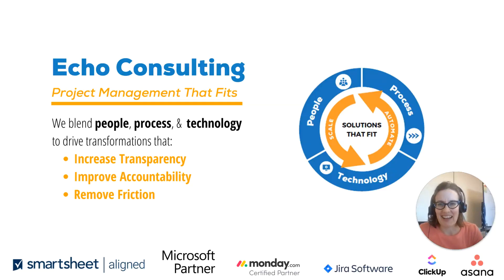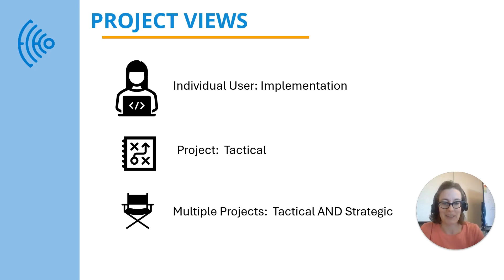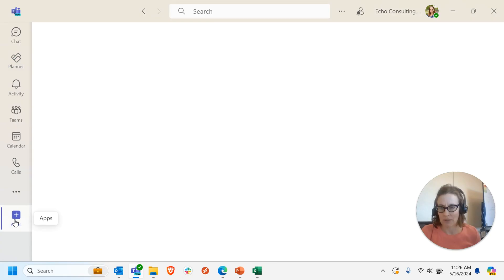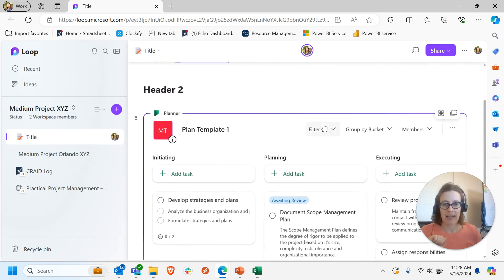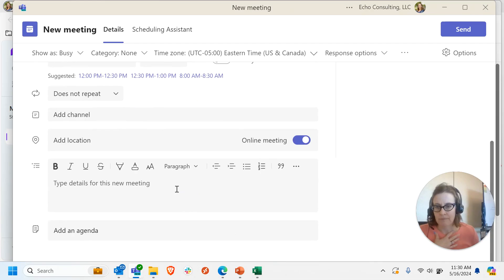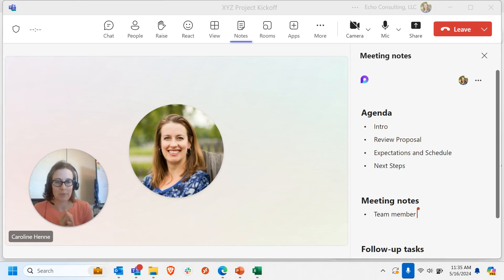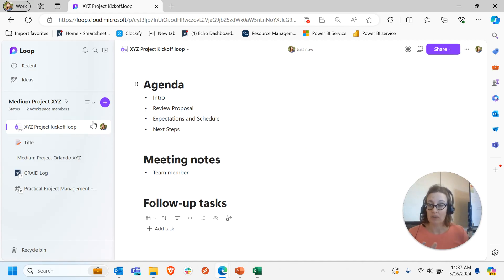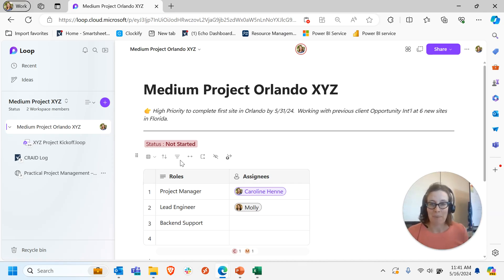Using Microsoft Planner and Loop for Project Management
Today we will be discussing how the new Planner app in Teams can be used together with Loop App for project management. Caroline will explain the importance of having a centralized view of projects and how Loop can help achieve that. I'll also demonstrate the features of Loop, such as creating pages, adding checklists, and connecting with other tools like Planner. By the end of the video, you'll have a clear understanding of how to leverage Loop for effective project management.

Highlights:
00:00 Introduction
00:43 Project Views
03:27 Strategic View Across Multiple Projects
06:34 Using Loop with Planner
08:31 Leveraging Loop as Part of Meeting Notes
11:33 Bridging the Gap in Project Communication
13:48 Organizing Loop Workspace